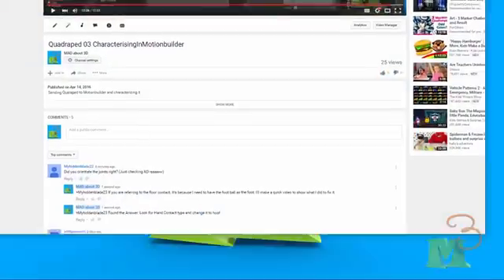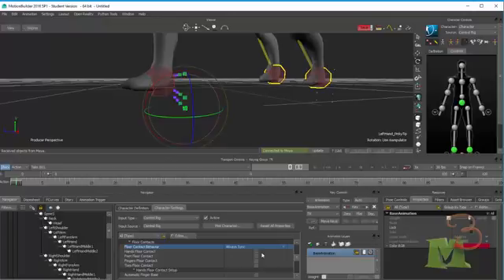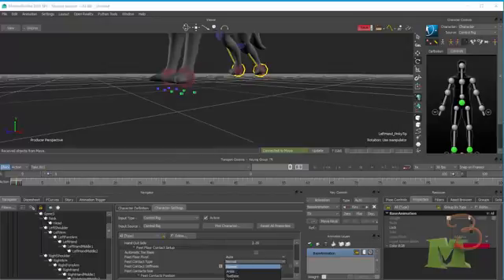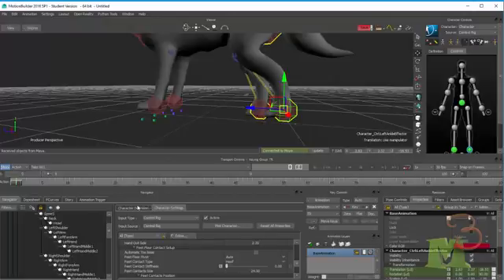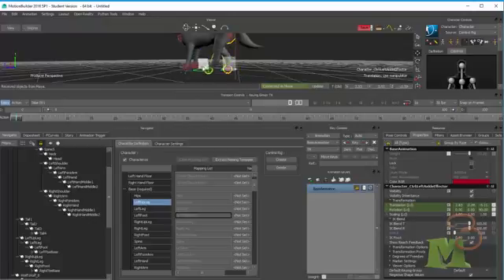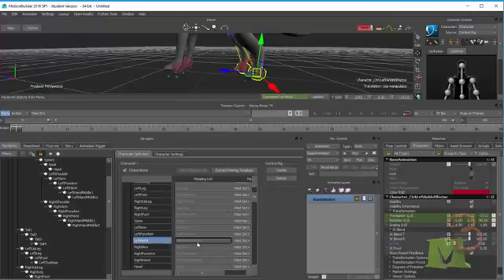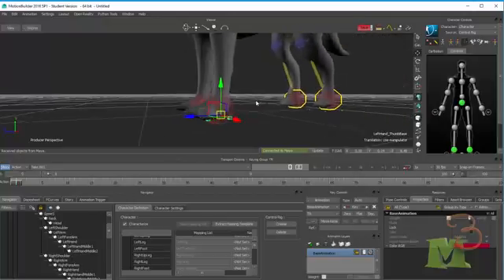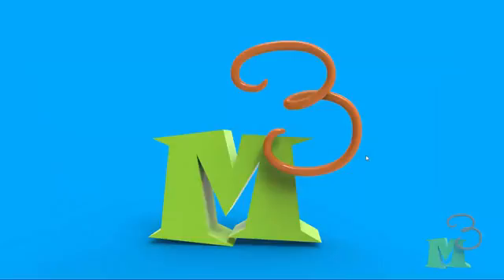Quadruped 04 Fixing the Floor Contact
Fix for the floor contact of a quadrupeds floor contact